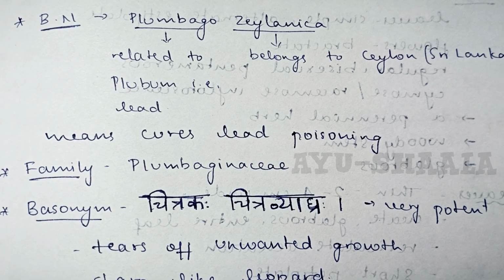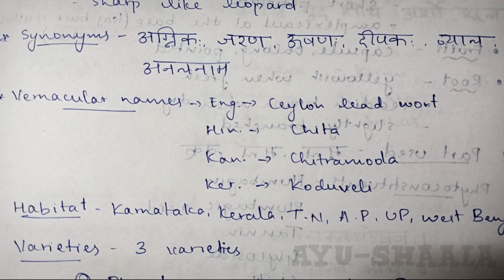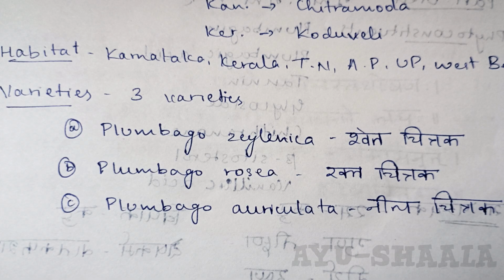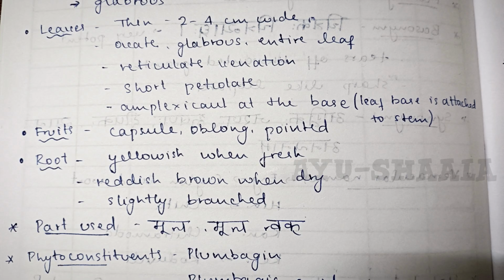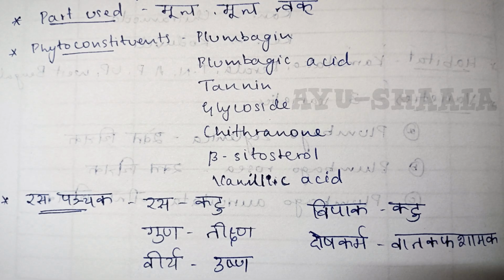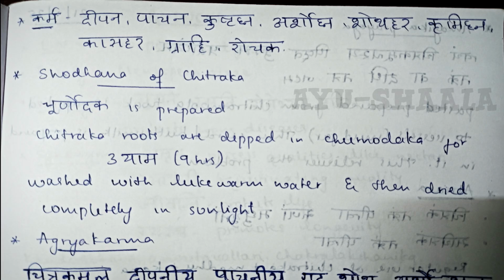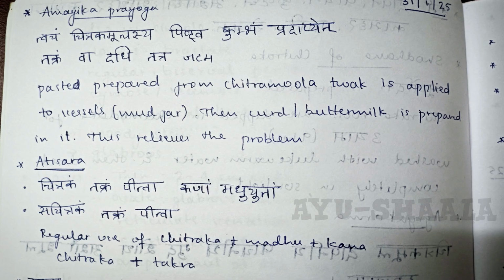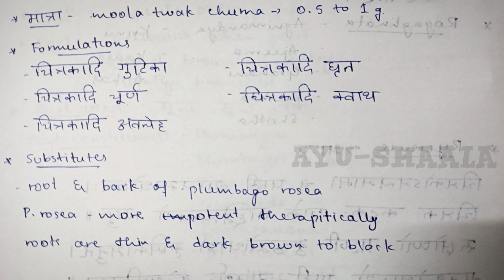CHITRAKA | 2nd BAMS dravyaguna | 30 drugs challenge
Chitraka, is one of Ayurveda’s most revered herbs, celebrated for its rejuvenating, immune-boosting, and detoxifying properties.
In this video, discover:
✅ Ancient references of Guduchi in classical Ayurvedic texts
✅ Its key medicinal properties (Rasa, Guna, Virya, Vipaka)
✅ Benefits in conditions like fever, diabetes, liver disorders, and immunity weakness
✅ Methods of preparation and dosage
✅ Safety profile and precautions

📜 Ayurvedic Reference: Charaka Samhita, Sushruta Samhita, Ashtanga Hridaya

🎥 Perfect for students, practitioners, and health enthusiasts who wish to deepen their knowledge of single-drug formulations and their holistic uses.